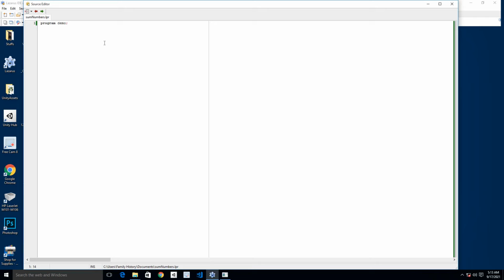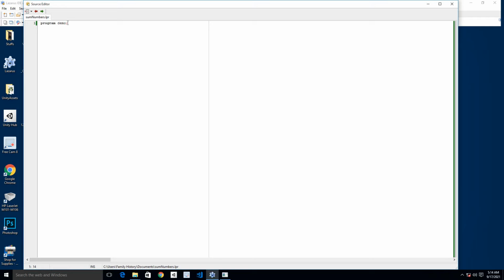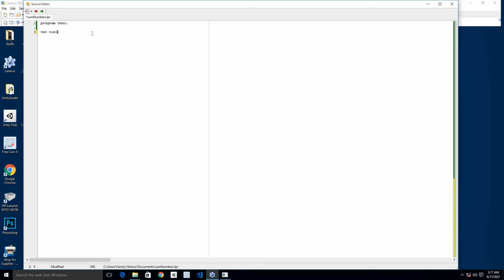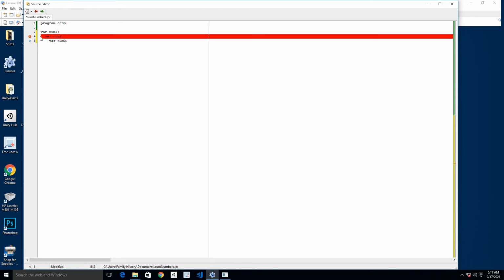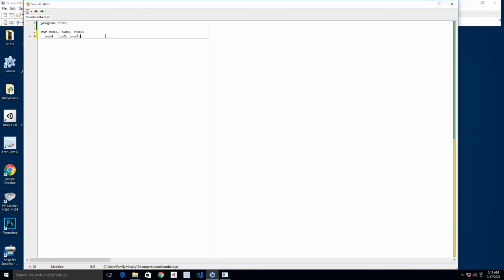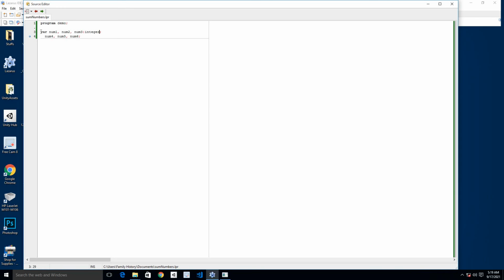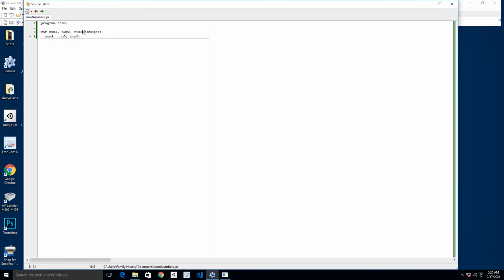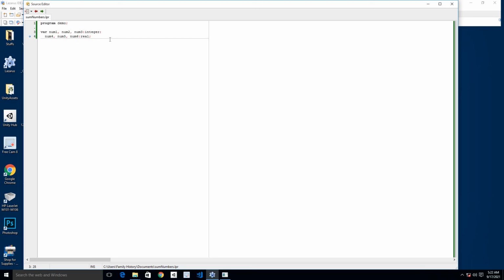HOW TO CHOOSE YOUR PROGRAM IDENTIFIERS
Learn how to choose your program identifiers in just a few minutes. You do not need any programming experience to follow along with this video. Just be calm and follow. Practice frequently and you will not make mistakes with choosing identifiers throughout your program.